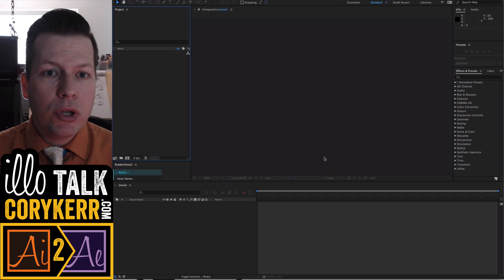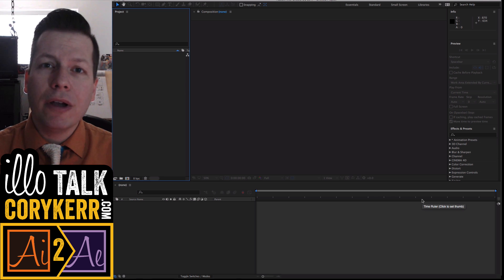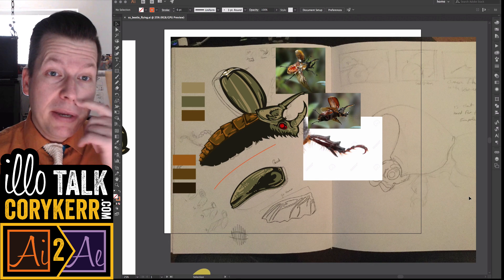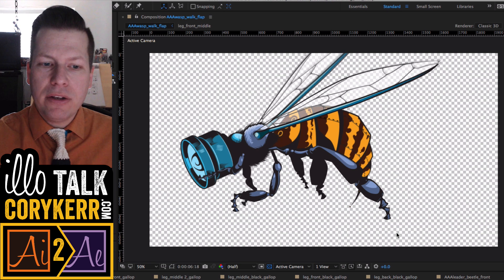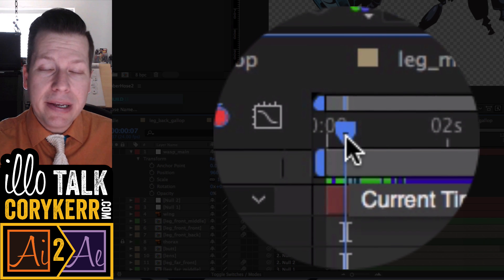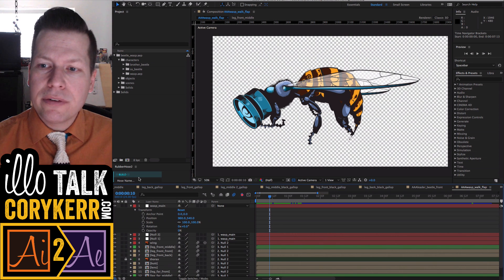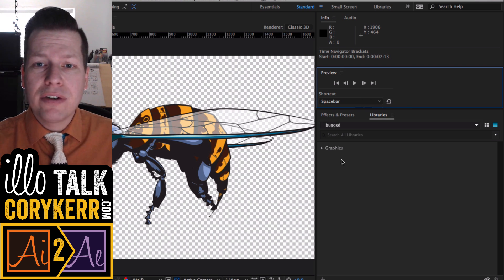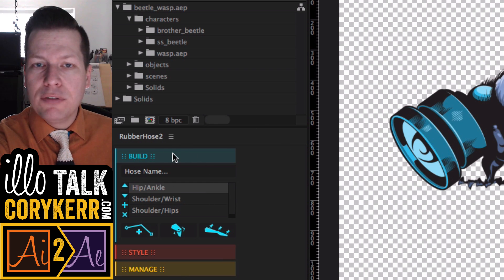ai2ae: Getting to Know After Effects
Getting started with After Effects from the perspective of someone who knows Adobe Illustrator well.

ai2ae is a series helping you transition from Adobe Illustrator to Adobe After Effects

Steam: mythidiot